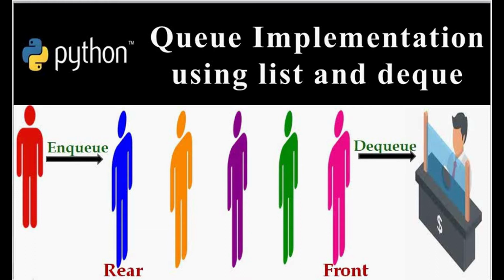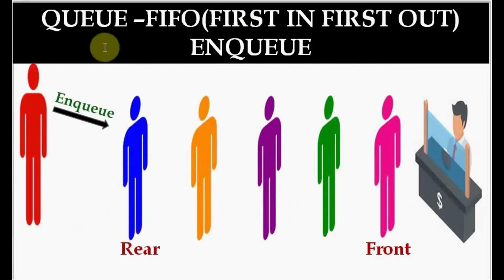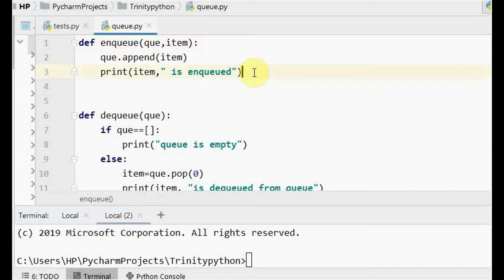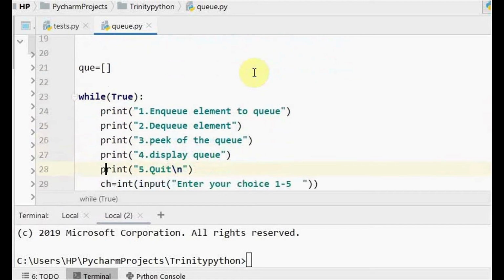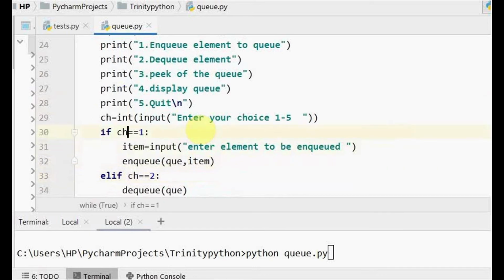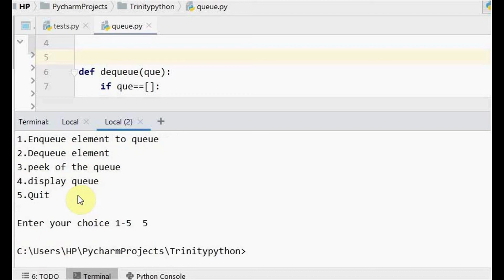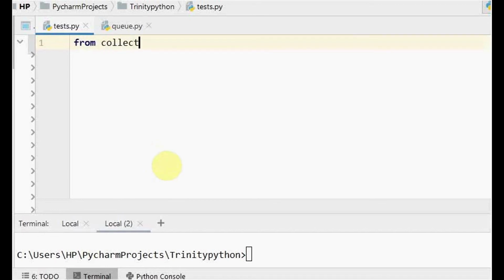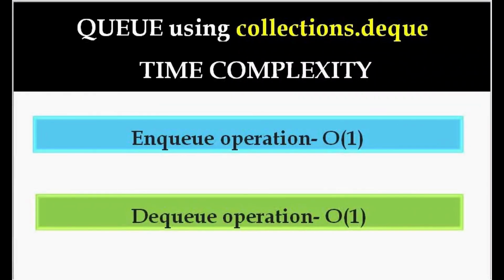How to implement Queue in Python?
In this video, Queue implementation in Python is explained with list and collections.deque. By using deque , O(1) time complexity is achieved for both enqueue and dequeue operations.